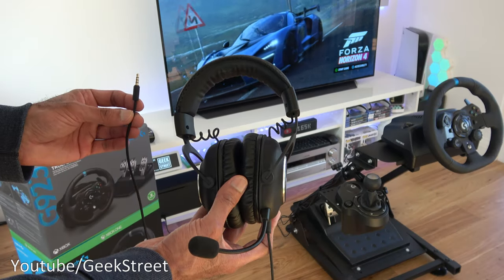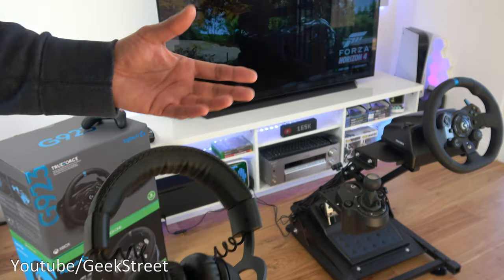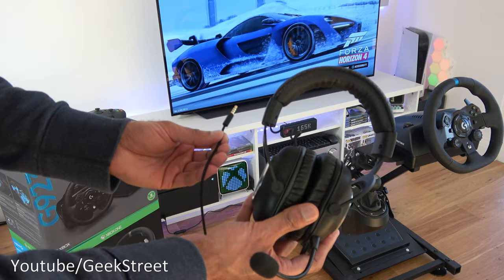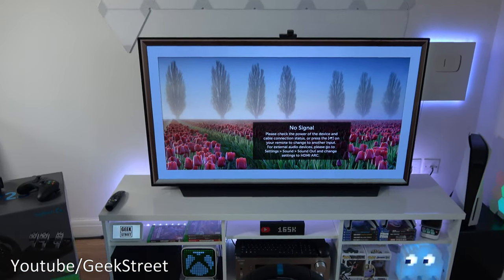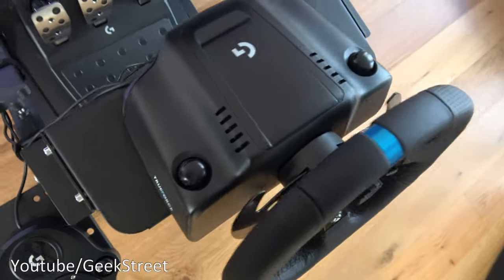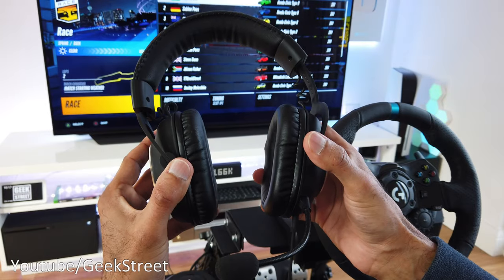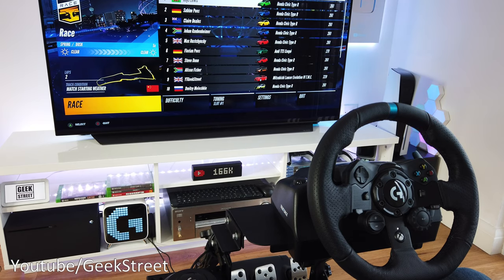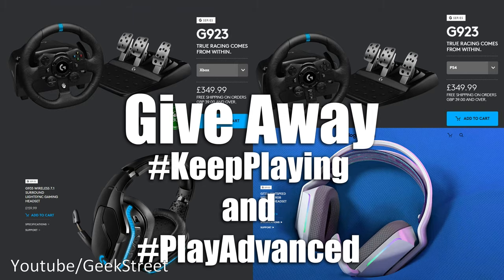Logitech G923 / G920 for Xbox | How to Connect a Wired Gaming Headset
Logitech G923 / Logitech G920 for Xbox | How to Connect a Wired Gaming Headset
How to connect a wired gaming headset to either the Logitech G923 and the G920 racing wheel and the difference is quality you get when playing with a gaming headset.

* Note: To stop your controller from powering off take take the batteries out and get it wired directly to the console *

🚨 More chances to win one of 6 G923 wheels 🚨 - Competition Closed

2. Giveaway is open to UK ONLY (Scotland, England, Wales and Northern Ireland)
3. Closing date of the Giveaway is Friday 30th April at 23:59
4. 1 winner will be chosen at random in May and will be contacted directly in the comment, so please keep a look out for a reply
5. Personal details will only be given to Logitech G for the purposes of the Giveaway and for the fulfilment/delivery/arrangement of the prize.
7. The prize for the winner is non-exchangeable, non-transferable and no cash alternative is offered

Logitech G Pro X Wired Headset

US 10% with GEEKSTREET